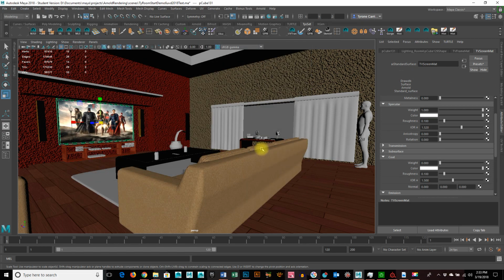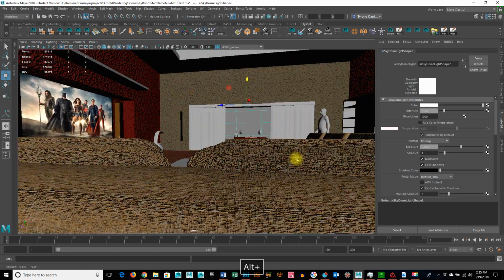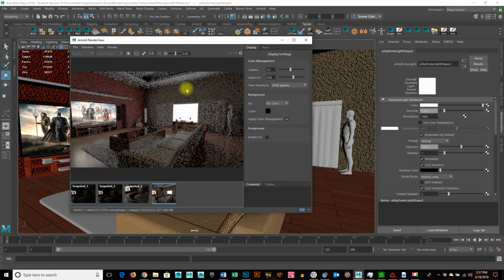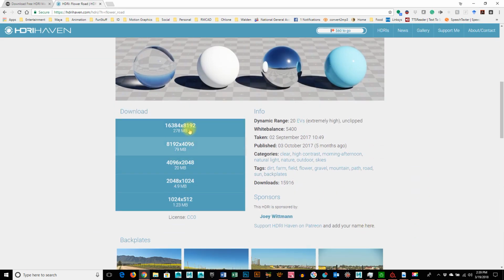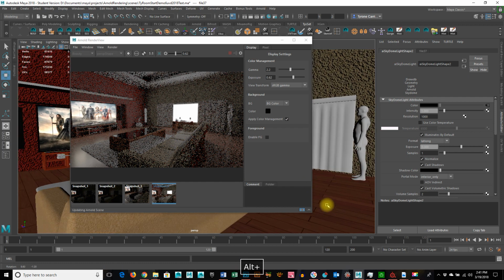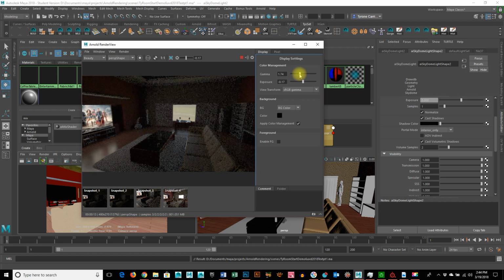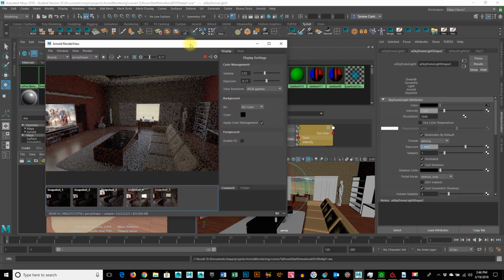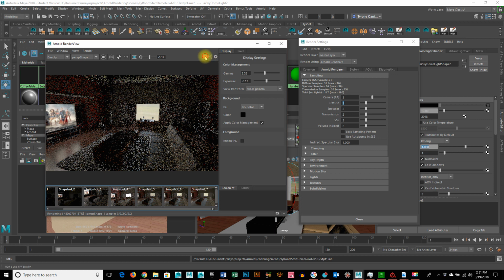Lighting Room Maya 2018 pt1 Skydome